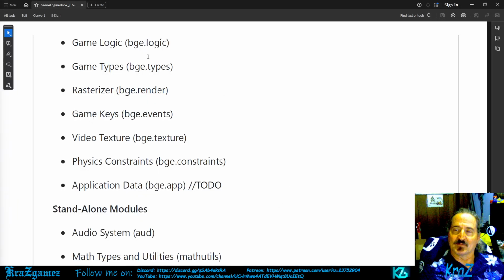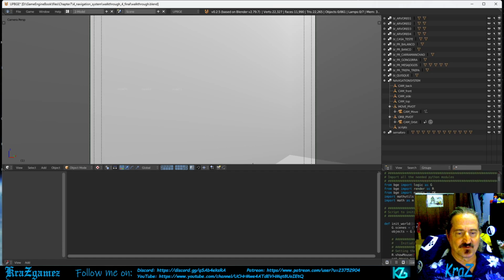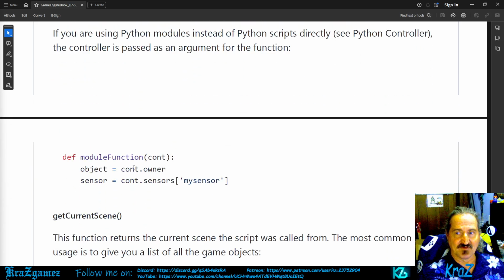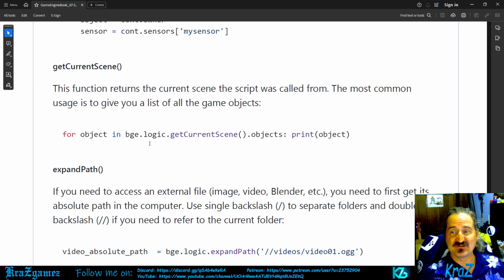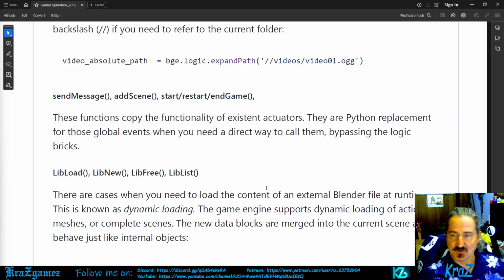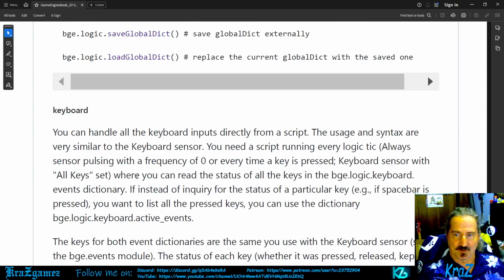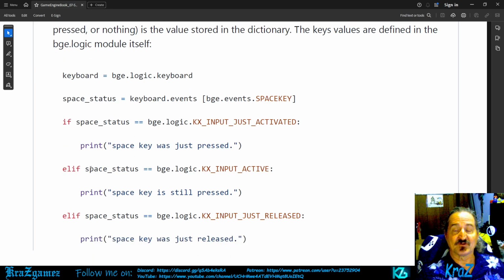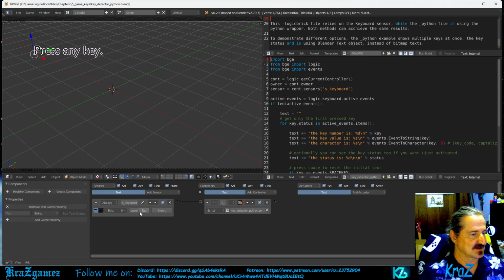Episode #124 UPBGE: Using the API?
Today I continue reading from The Game Engine Book on page #50 (Using the Game Engine API - Application Programming Interface).

Special thanks to:
My loving wife, who let me do this at all, lol. ***Happy Anniversary***

My server:
*** UPDATED ***